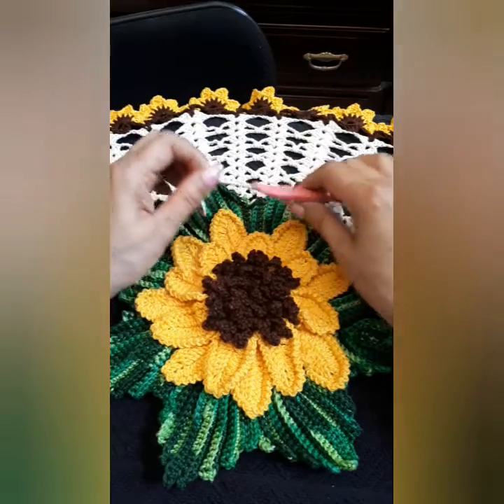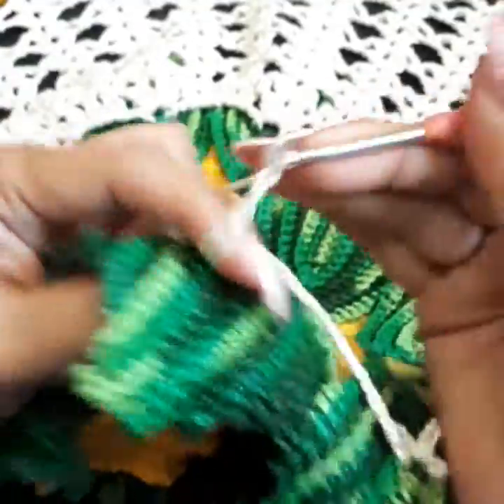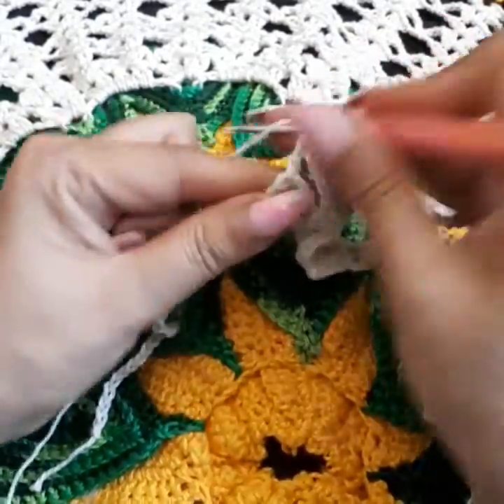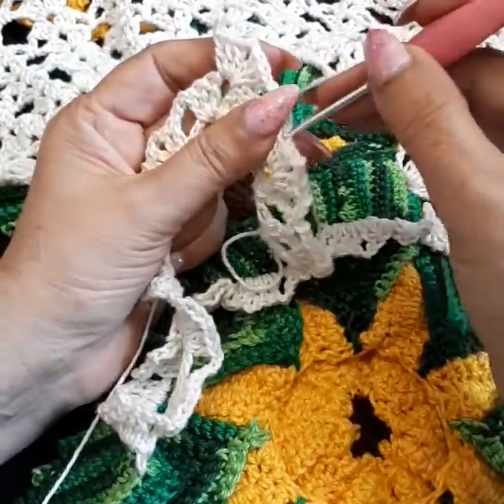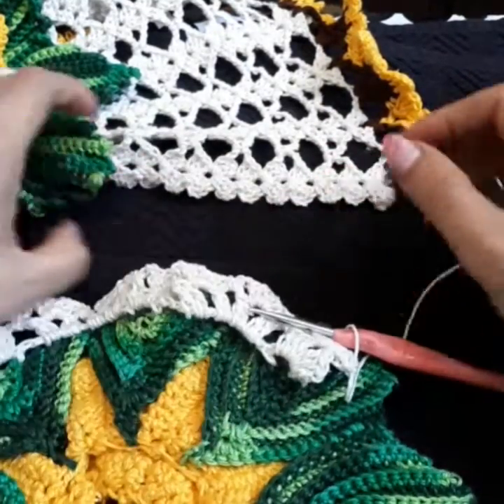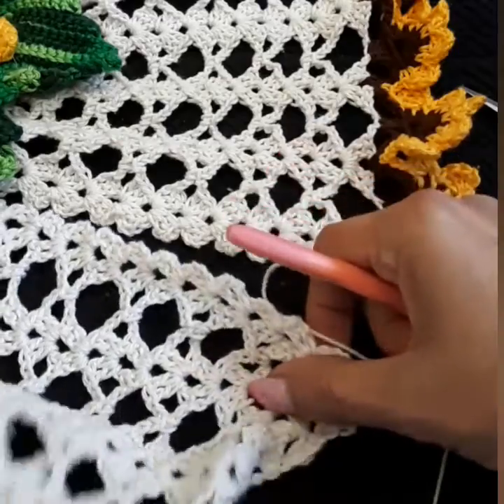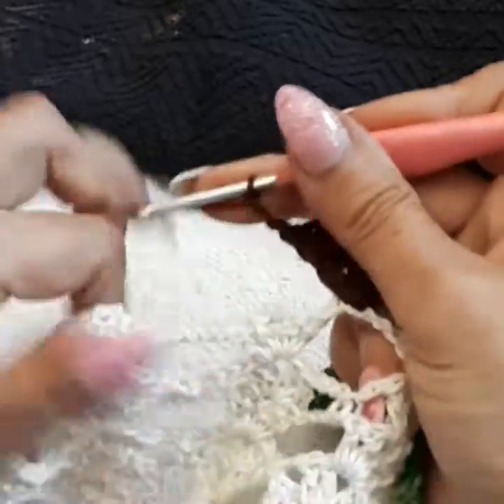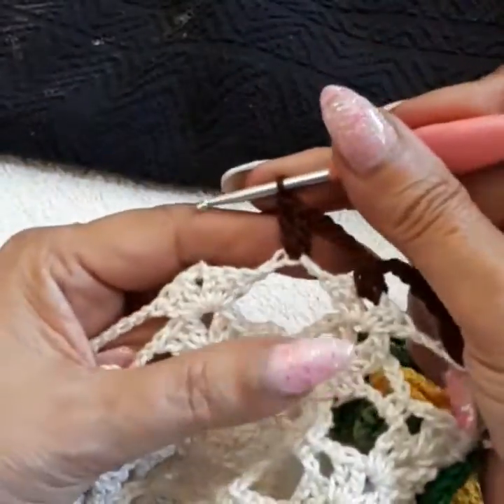Sunflower Table Runner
Hello everyone Thank you for being here creating these beautiful pieces with me and for the new comers welcome I hope you like what you see and if so please  join me by Subscribing, Give it thumbs up 👍👍it Helps to Circulate the Video Worldwide, Share with your Family and Friends Tag me!  It Also Helps to grow the Channel! Thank you for your Support!❤❤🌷

size of Table Runner length 120 cmx16 cm

you'll need:
100% Cotton thread
hook size#3
brown 4 ply (or color of your choice)
yellow  4 ply
cream  4 ply
scissors

I OWN NO COPYRIGHTS TO ANY MUSIC!